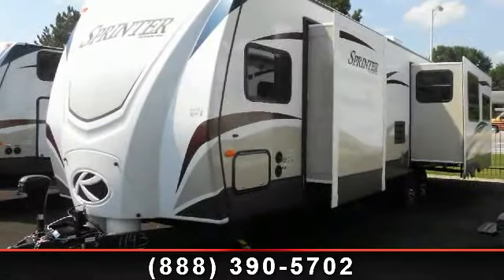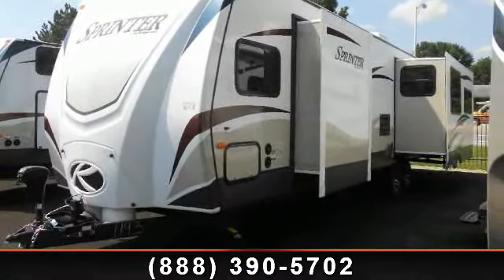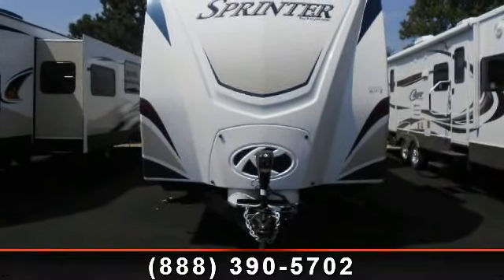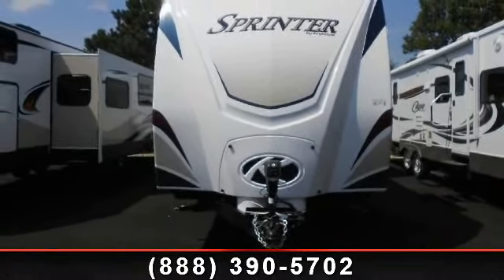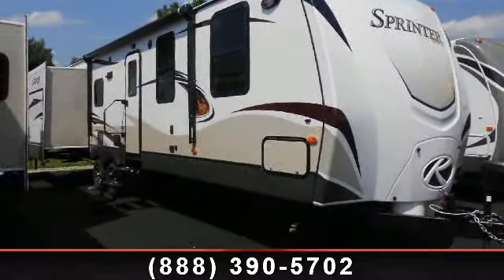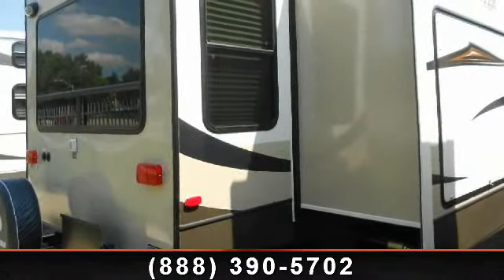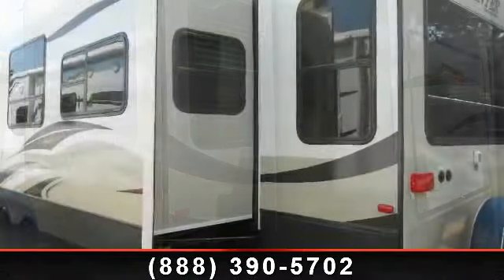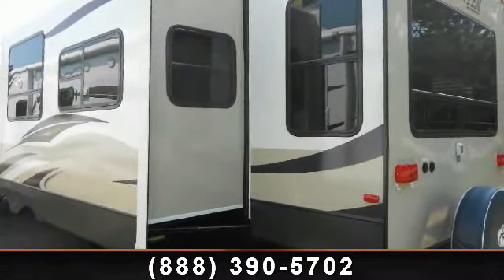2014 Keystone Sprinter - Northside RV - Lexington, KY 40505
Furnished with a sleeper sofa, dinette, and to chairs, along with and entertainment center, this rear living room model is perfect for any couple or family. Blackstone decor gives this triple slide out travel trailer, a distinguished appearance. This 2014 Keystone Sprinter 328 RLS is a new model furnished with an outside kitchen and a FlipOut stove. You\'ll have plenty of room for all your belongings thanks to pass-through storage compartments and numerous cabinets inside this beautiful Sprinter.